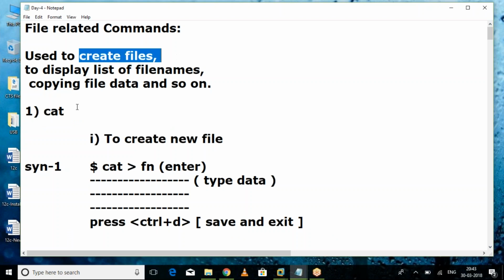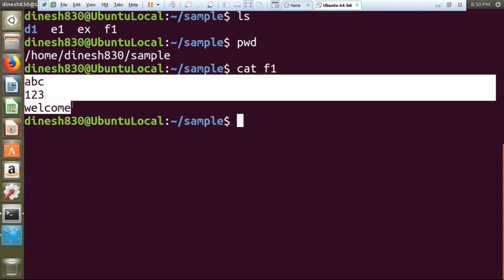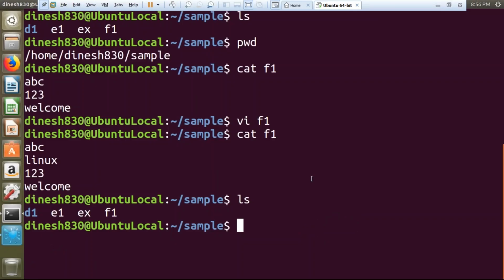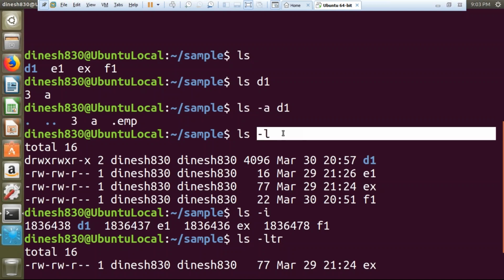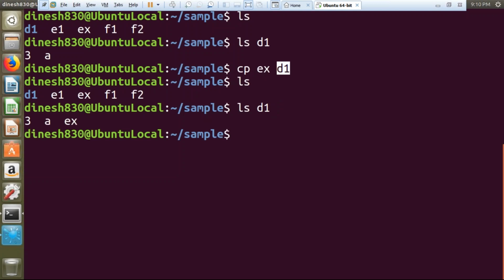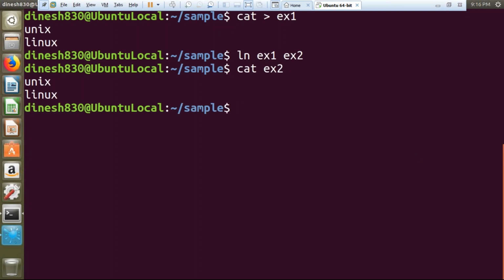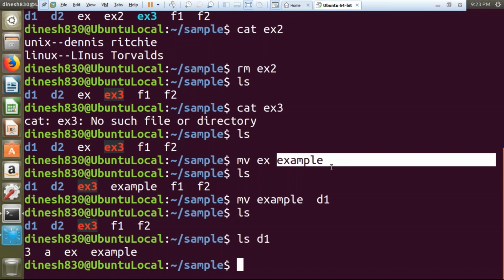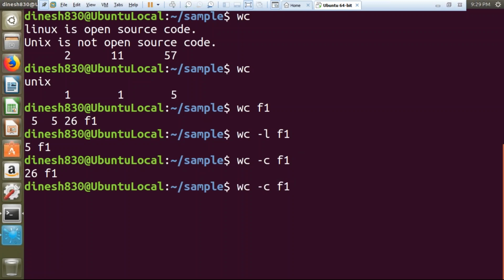Learn UNIX Online Training Demo On 30-03-2018 by Dinesh sir